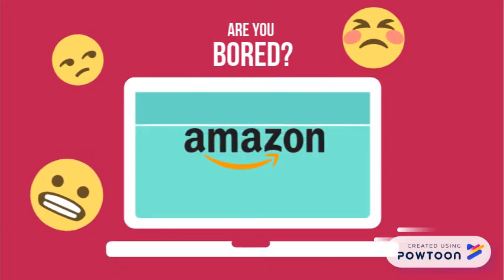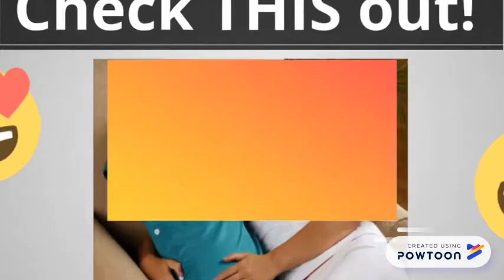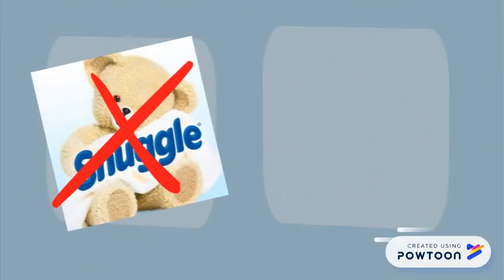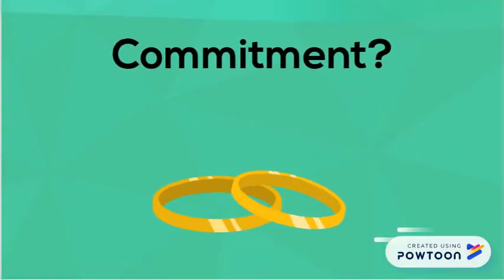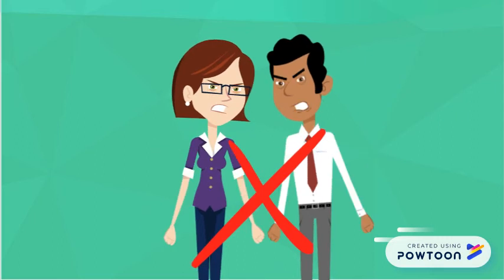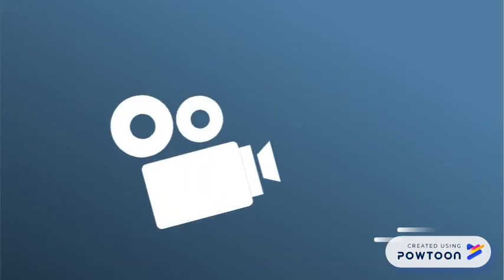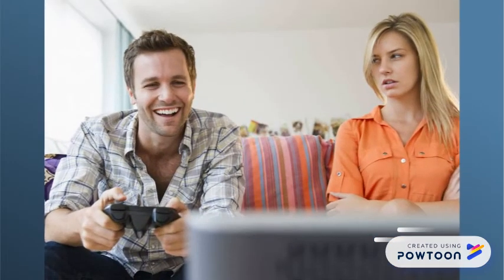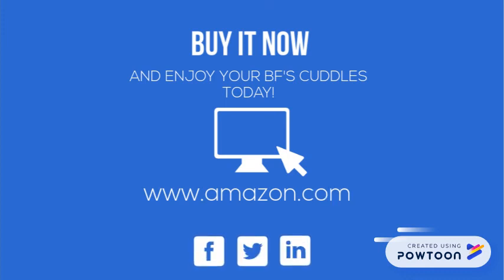The Boyfriend Pillow Commercial